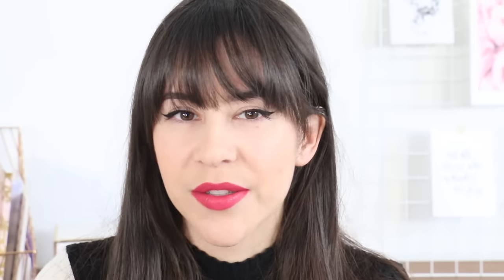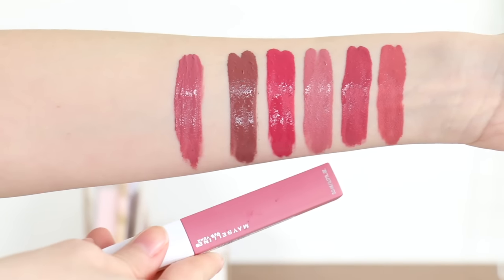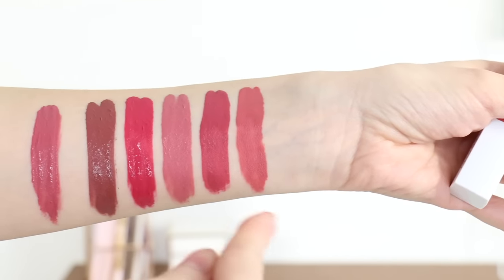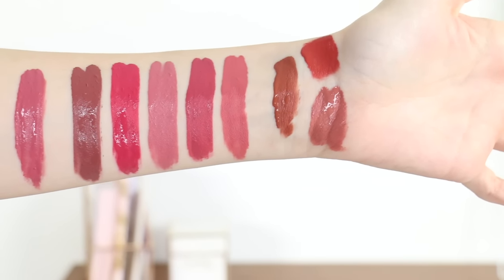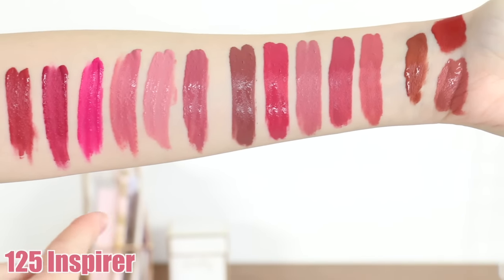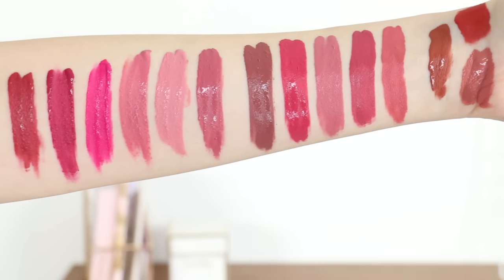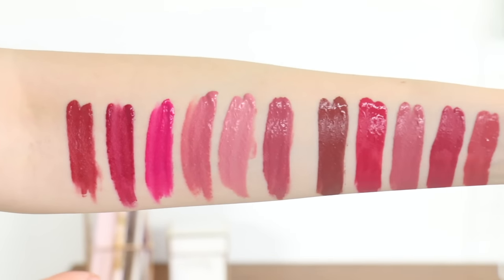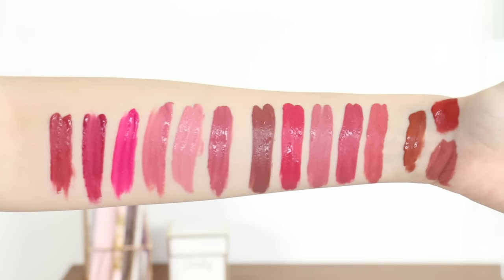Maybelline Superstay Matte Ink Liquid Lipstick Lip Swatches Pink Edition || Best Drugstore Makeup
Maybelline came out with a new Pink Edition/Collection 2020 for their Superstay Matte Ink Liquid Lipsticks so here's a lip and arm swatches video with a comparison to older pink shades and a wear test to see if they wear as well! Are they still the best drugstore liquid lipsticks out there?

♡ SHADES MENTIONED ♡

175 Ringleader

155 Savant

180 Revolutionary

160 Mover

150 Pathfinder

♡ MUSIC ♡

- use EMILYFOX10 for discount!